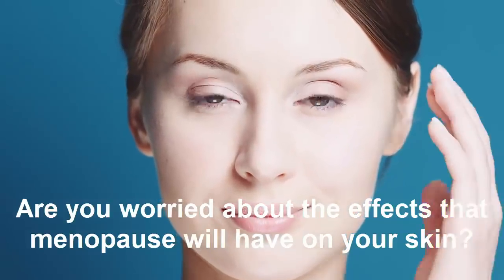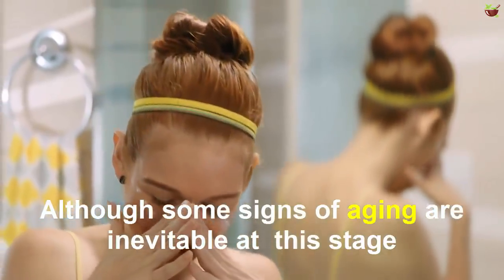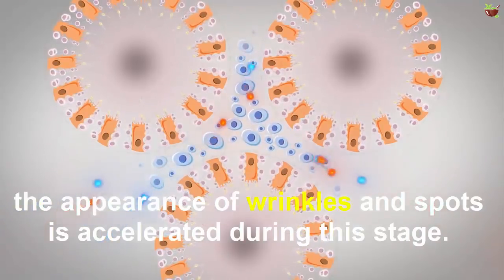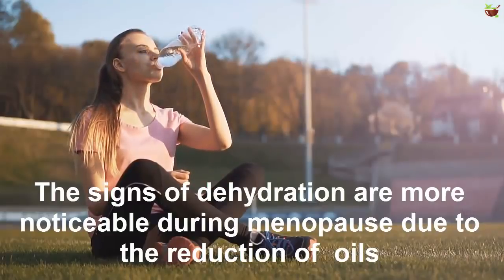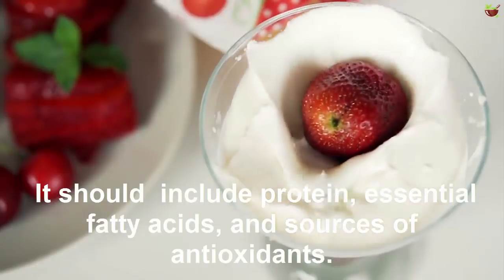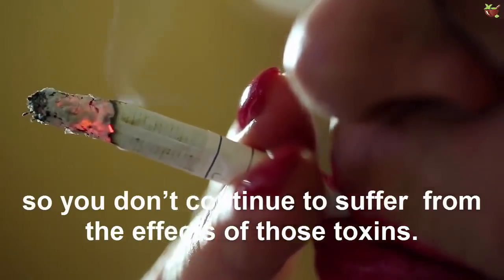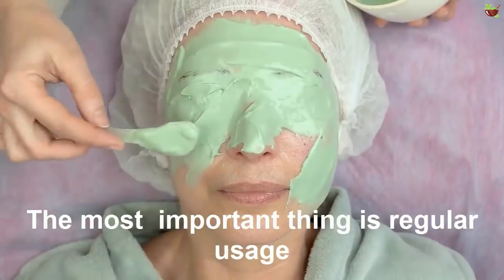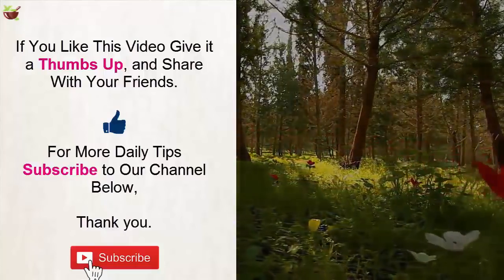7 Tips For Menopause to Take Care of Your Skin - Remedies One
7 Tips For Menopause to Take Care of Your Skin - Remedies One

Is it accurate to say that you are stressed over the impacts that menopause will have on your skin? As should be obvious, there's bounty you can do about it. Pursue these suggestions with your magnificence routine and you'll diminish huge numbers of the effects that hormonal changes can have on your skin.

The present video will talk about 7 Skin Care Tips for Menopause.